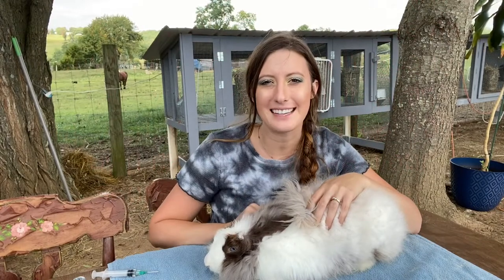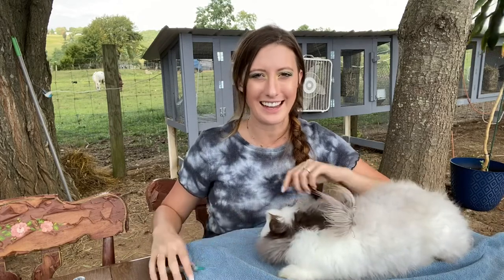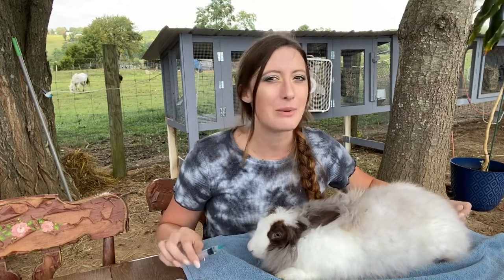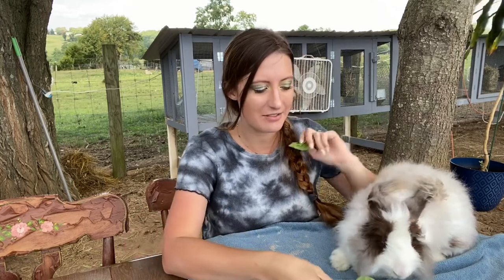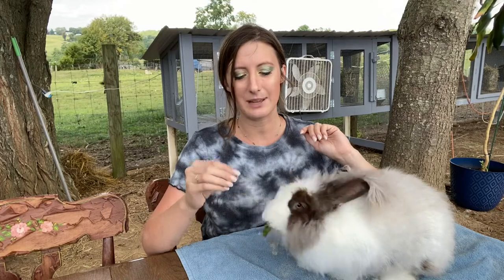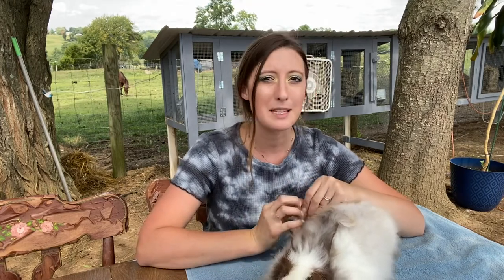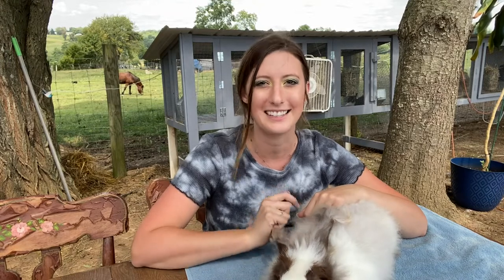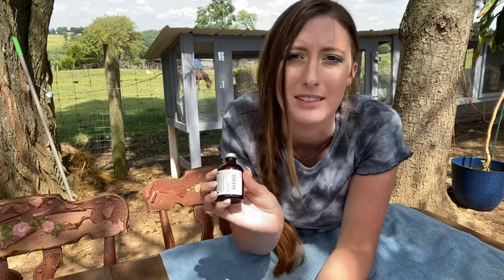How I Treat Wool/Fur Mites In My Rabbitry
Here I address a common question by new Angora and rabbit owners in general. This is what I feel comfortable doing at my own rabbitry and some of you may find this method helpful I hope.
    That said, I’m not a qualified vet and you should consult various sources including your vet or proceed at your own risk.
   I will not be answering medical questions in the comments, nor disclosing what age Id feel comfortable treating a rabbit at, so please do your own research. I’m trying to help people but I definitely don’t feel comfortable telling you this is safe for your rabbit. You as the owner are responsible for doing what is best for your fur baby! I know I’m very enthusiastic about this method in the video though. I love sharing what has worked for me!